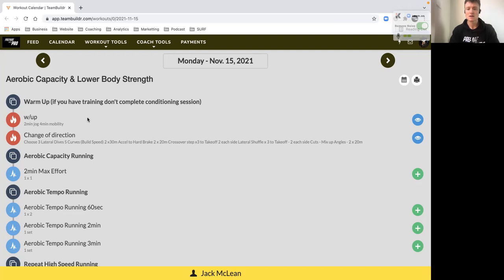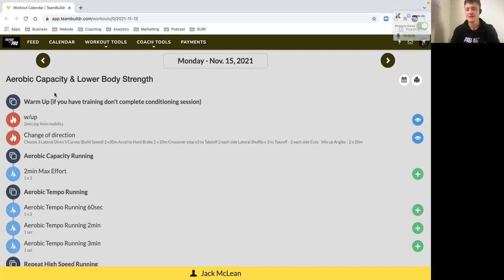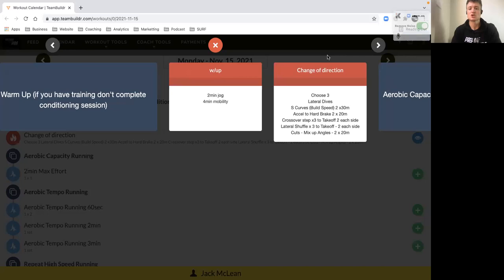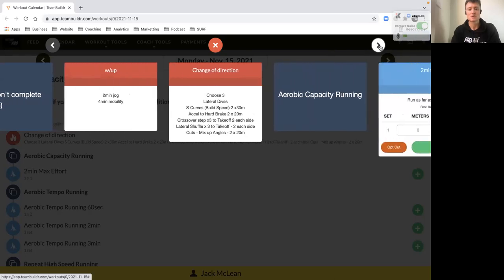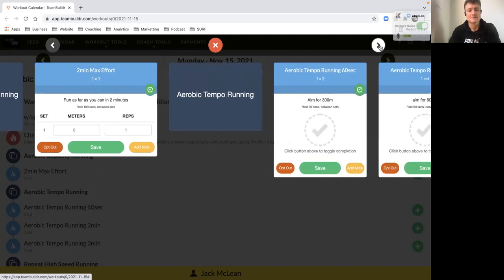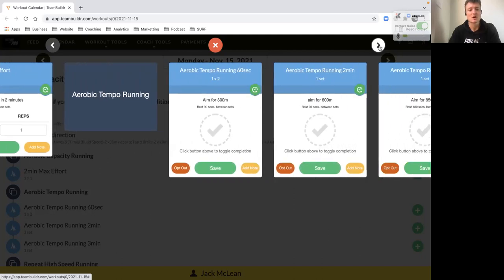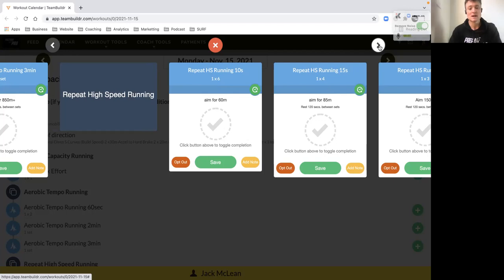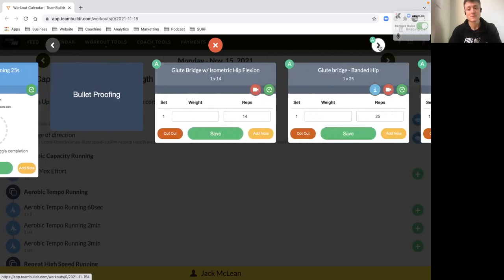Online AFL Strength & Conditioning Program - Free aerobic Running Session